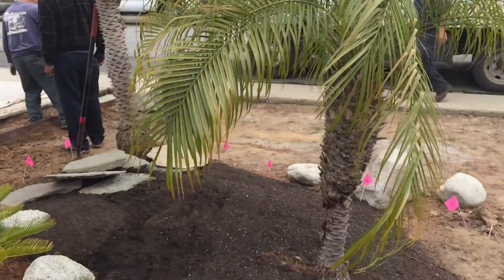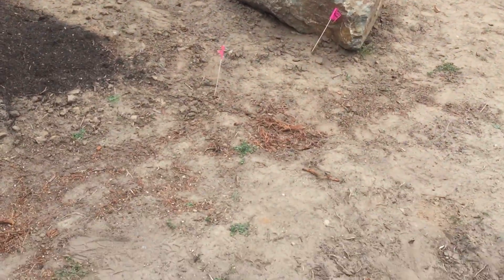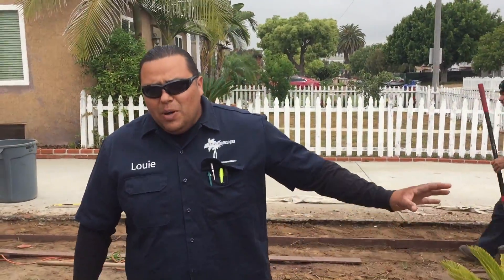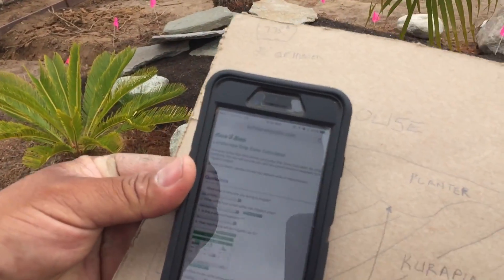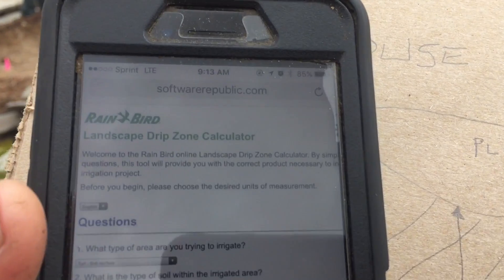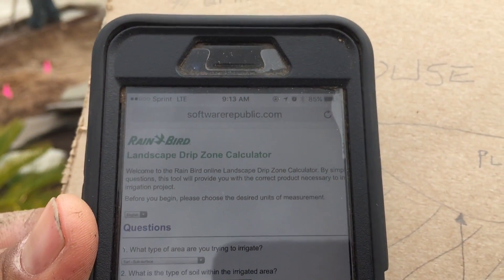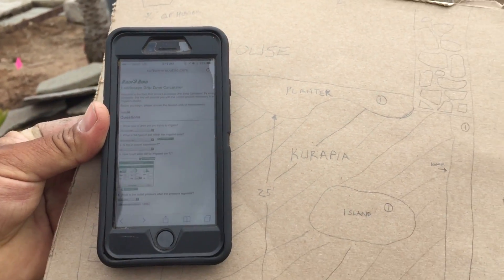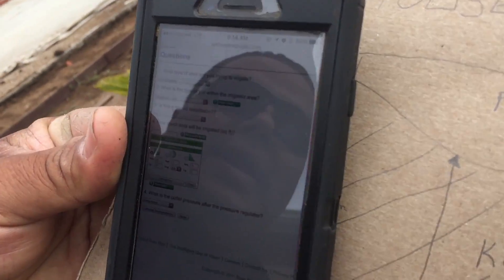Easy Drip Irrigation Design with Rain Bird app.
Thinking of installing drip irrigation to your yard?  It starts with a great design and designing a drip irrigation system has never been easier because of the Rain Bird app.  This is a must see!